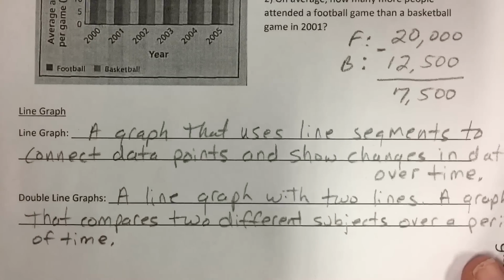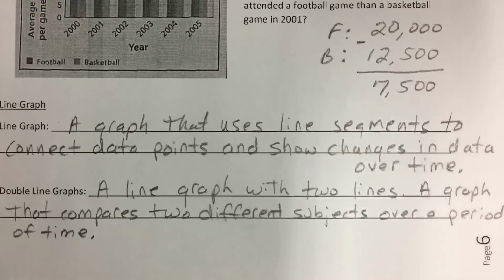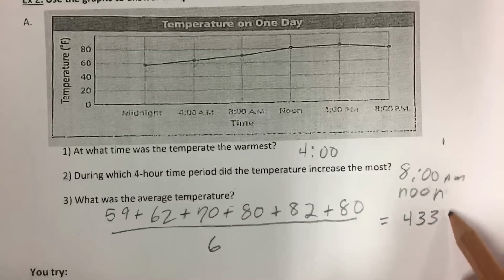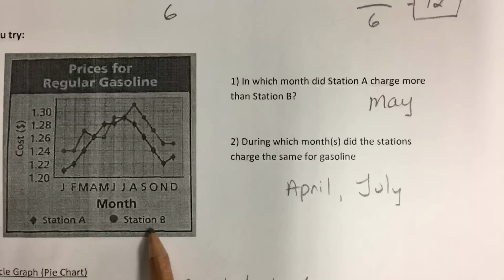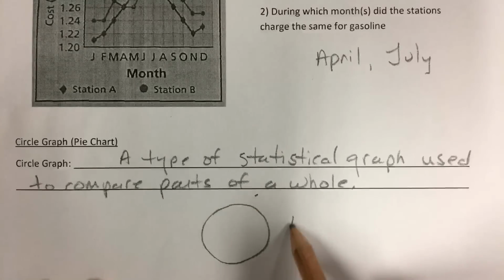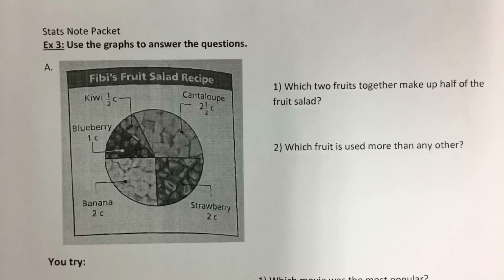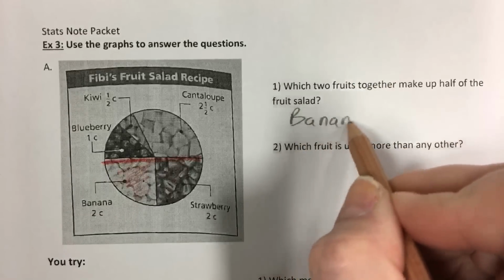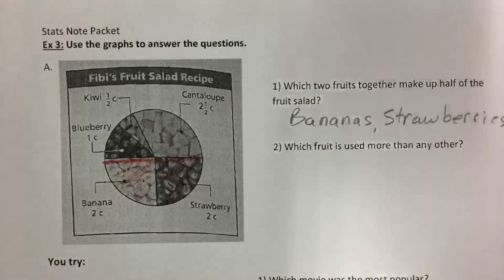Reading and Analyzing Graphs Notes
Stats Note Packet